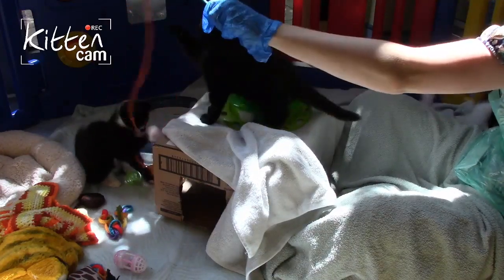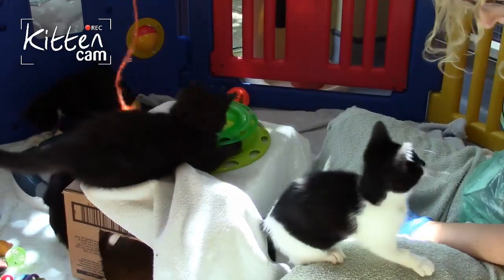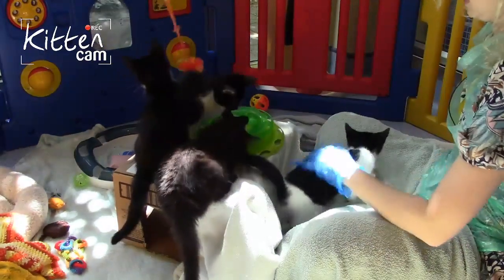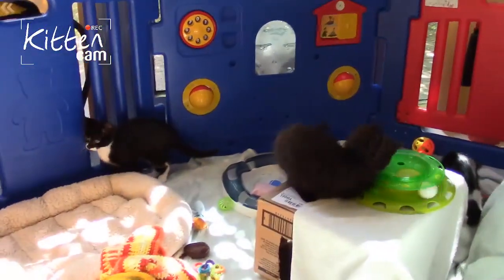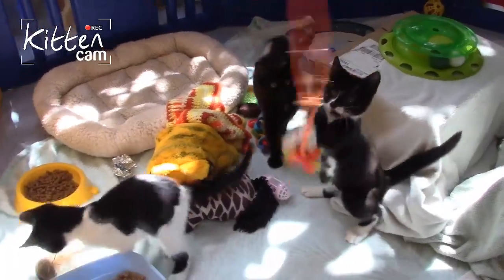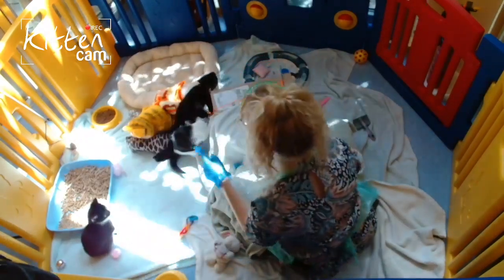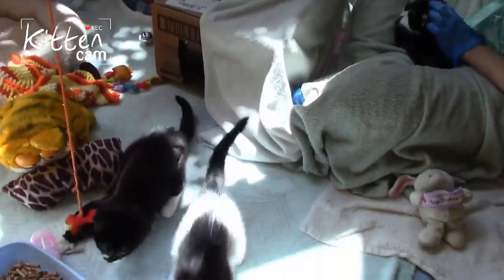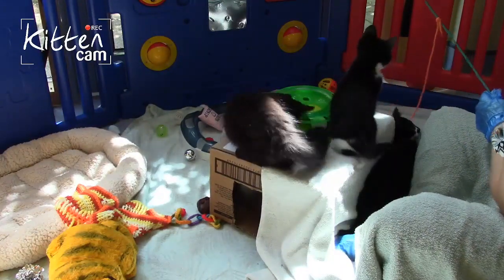Cats Protection KittenCam 2022 - 20 July | Wimbledon kittens, ten weeks old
We're back for one last time with our Wimbledon named kittens; Steffi, Serena, Venus and Emma before they're ready for their forever homes.

Find out more about kittens, pregnant cats and cat behaviour on our